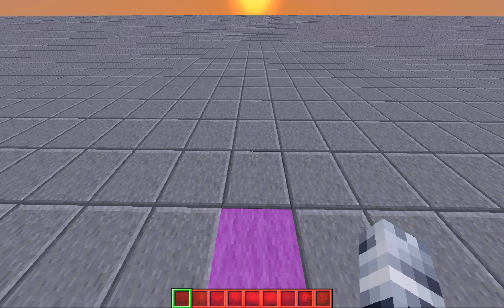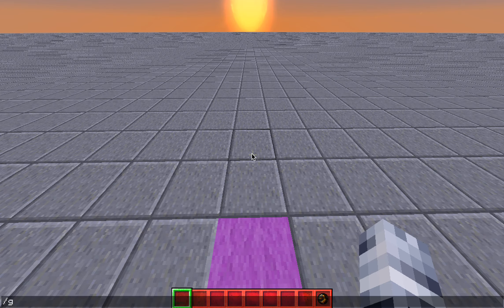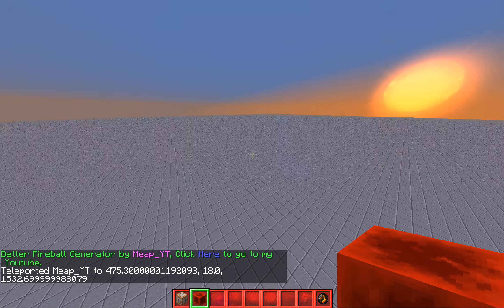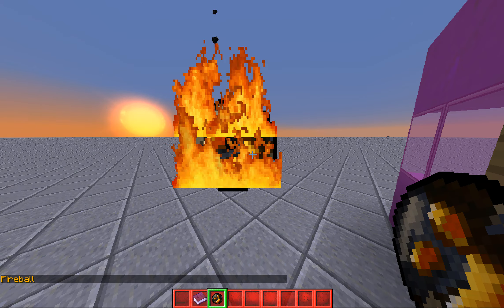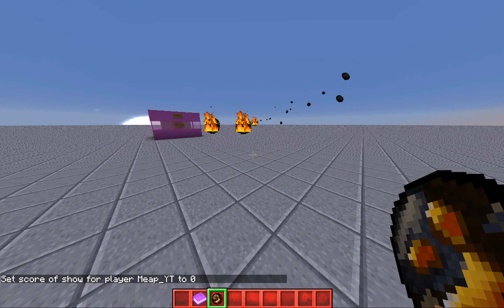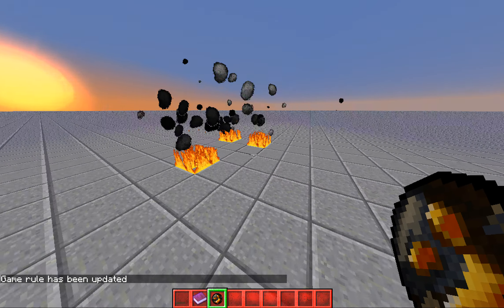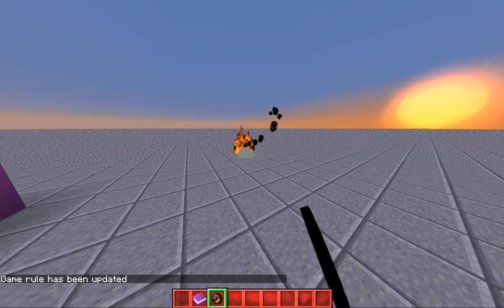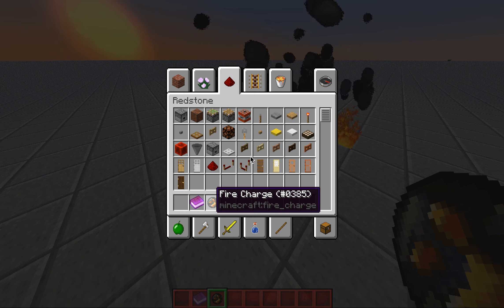Better Fireballs in One Command!!!